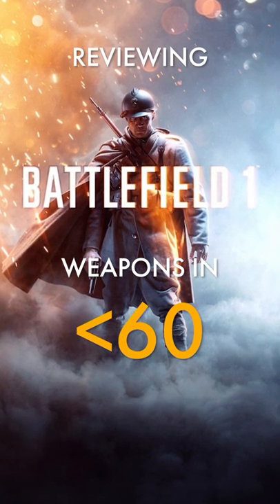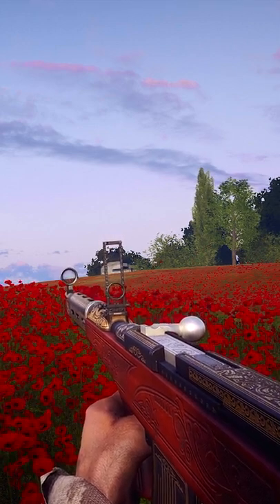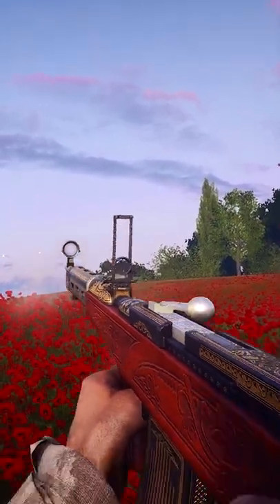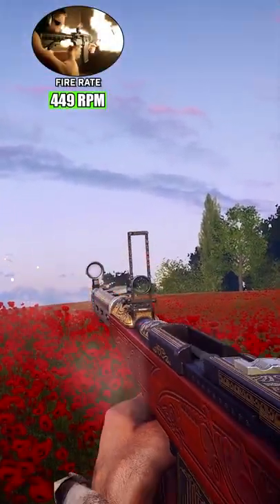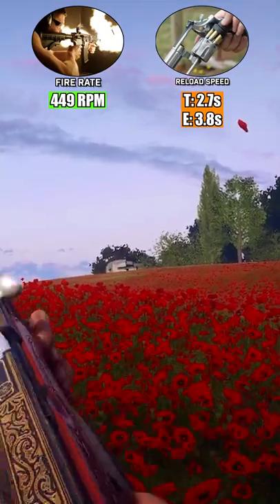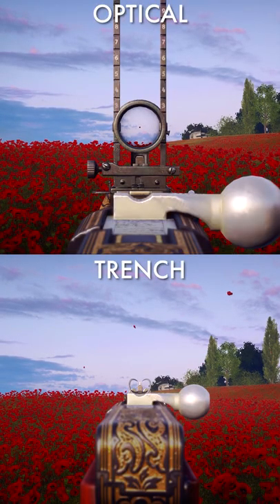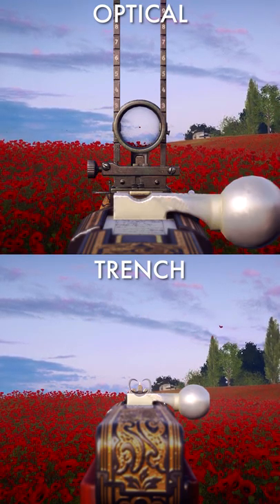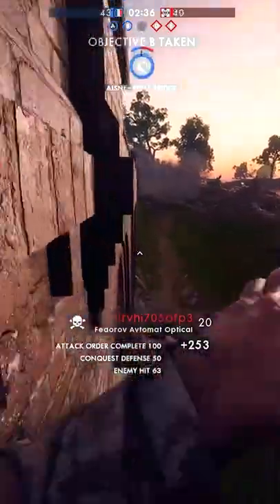The Federov Avtomat in Less Than 60 Seconds | Battlefield 1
The Federov Avtomat is one of the earliest Assault Rifles and was introduced to Battlefield 1 with the In The Name Of The Tsar DLC. Despite having the lowest damage profile of all Medic rifles, the Federov features a fire rate of 449 RPM, the highest available to the class. While its 2.7s tactical and 3.8s empty reload are not amazing, it is respectable given the Federov’s magazine capacity of 25 rounds. The weapon comes in both an Optical variant - for those looking for increased ADSed performance - and a Trench variant - for those looking to not ADS at all.

Use the Federov Avtomat if you want to be an aggressive Medic with a gun that pew pew’s fully automatically.

Battlefield 1 is a first-person shooter game developed by DICE and published by Electronic Arts. It is the tenth instalment in the Battlefield series and the first main entry in the series since Battlefield 4 in 2013 and it was released for Microsoft Windows, PlayStation 4 and Xbox One in October 2016. Battlefield 1 received positive reviews from critics, who saw it as an improvement over the series' previous instalments, Battlefield 4 and Battlefield Hardline. Most of the praise was directed towards its World War I setting, single-player campaigns, multiplayer modes, visuals, and sound design. The game was a commercial success, selling over 15 million copies, and was followed by Battlefield V in 2018 (Wikipedia 2022).